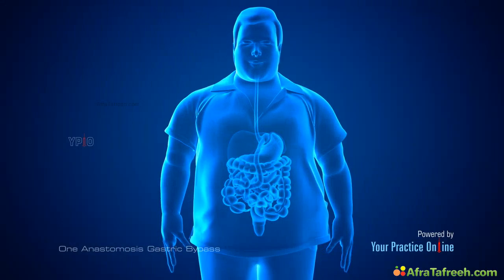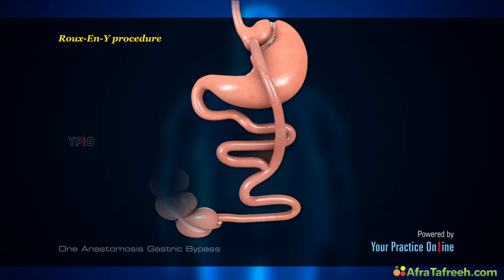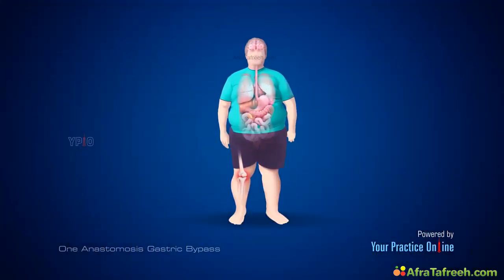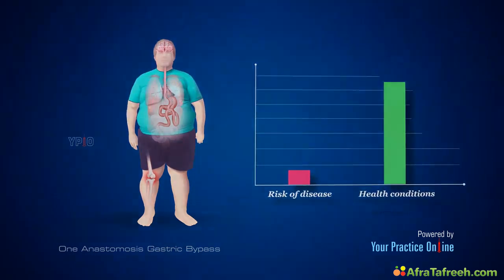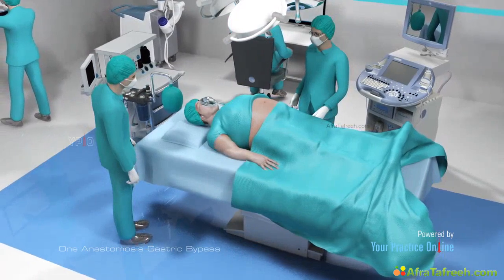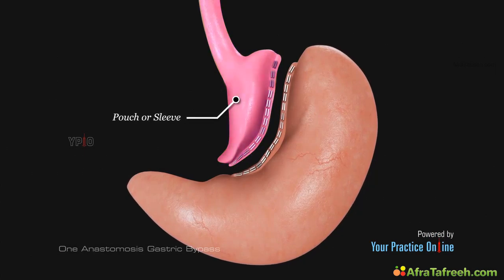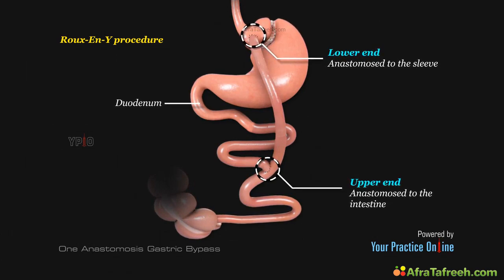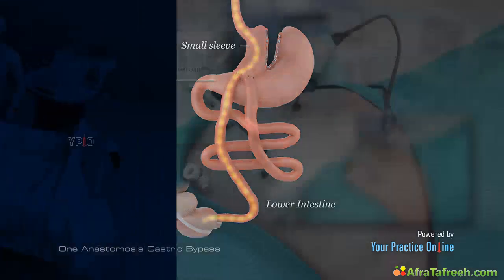Single Anastomosis Gastric Bypass